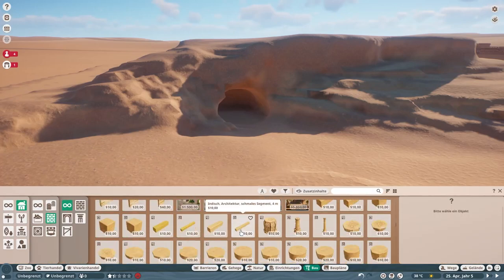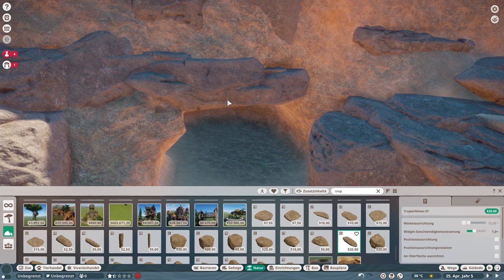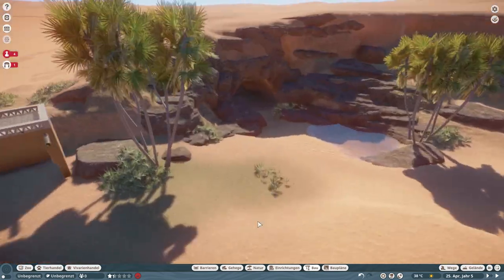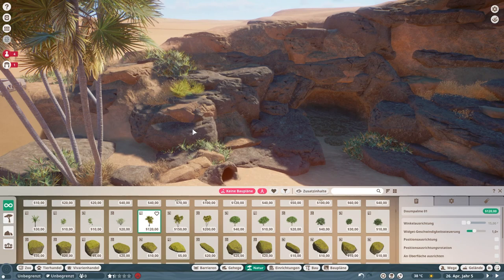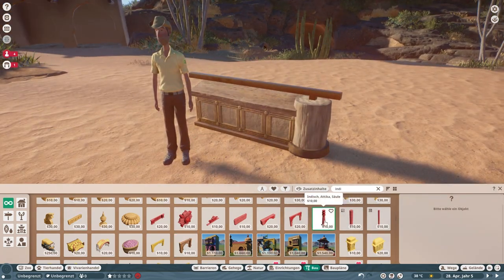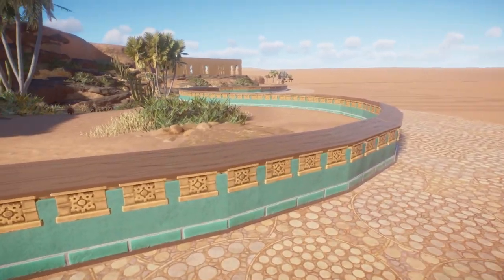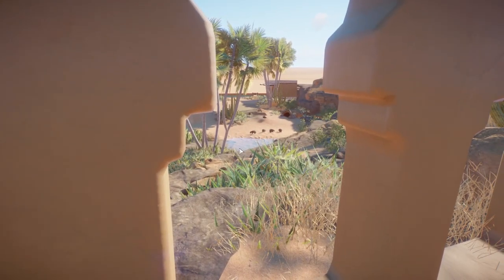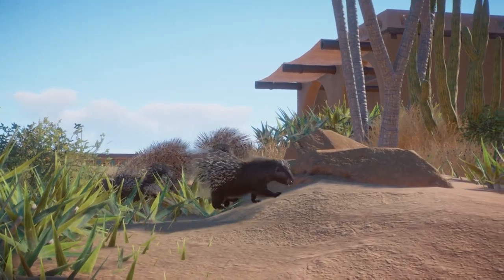Porcupine Desert Quarry 🦡🗻| Marocco Zoo #3 | Speedbuild | Planet Zoo Arid Animal Pack DLC